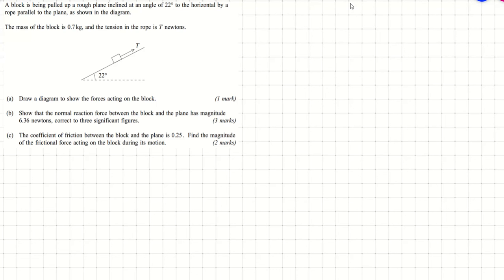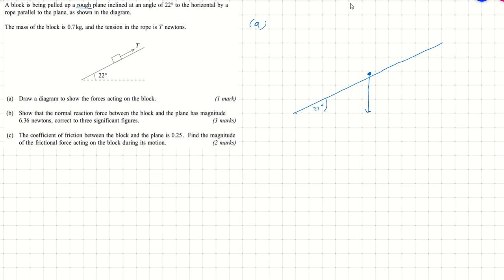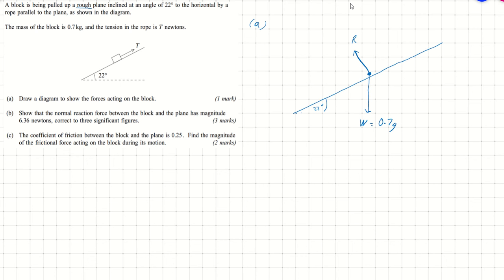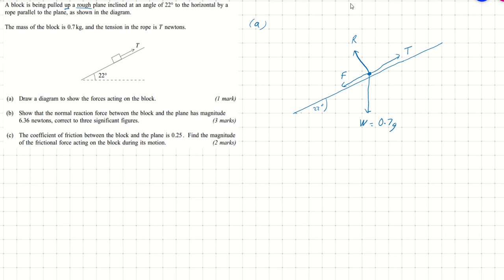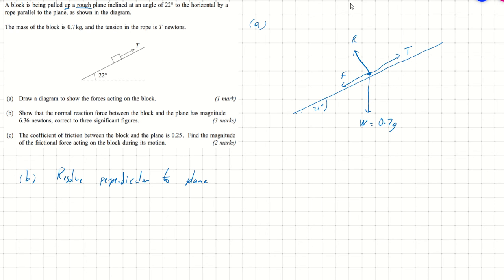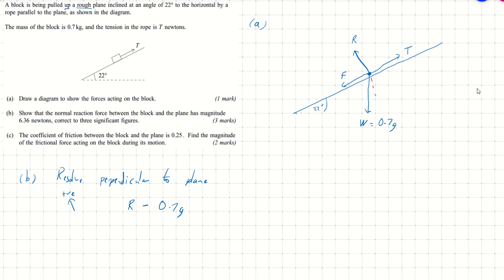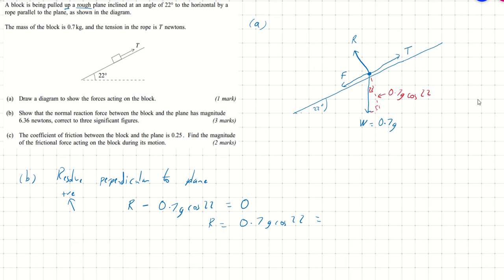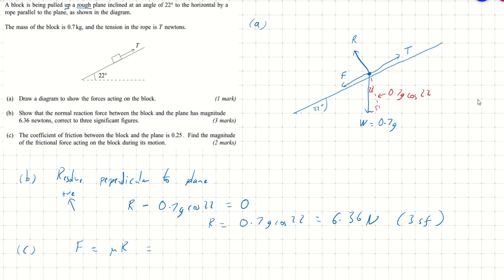Friction on an Inclined Plane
An example mechanics question involving motion on a rough inclined plane.